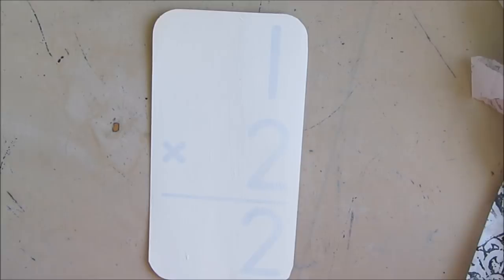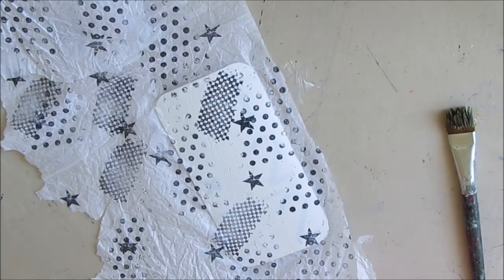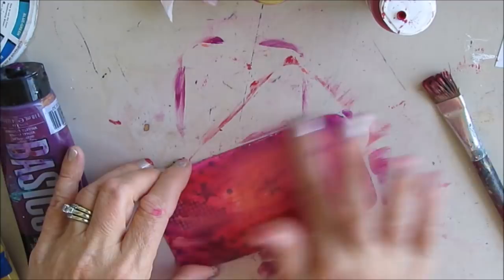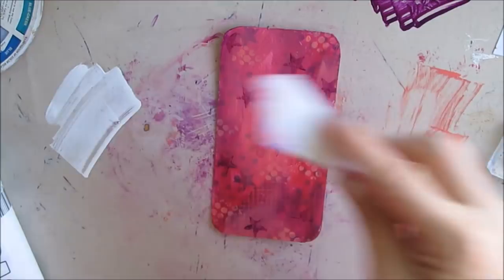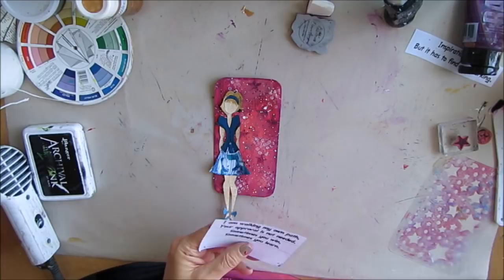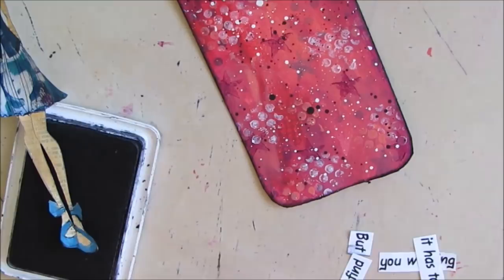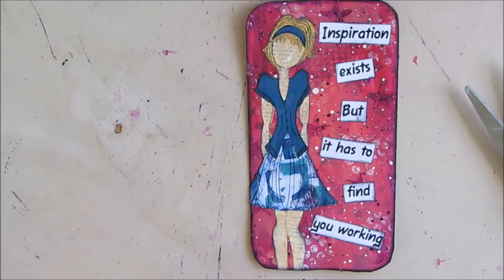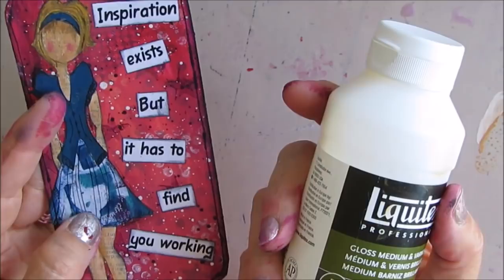Real Time Tutorial - ICAD 1 -Inspiration Exists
Create a great background using your own DIY designer tissue paper. Lots of tips and tricks for the art journal/mixed media beginner.

Find products used in this video as well as other recommendations at this amazon influencer link.
Color Wheel
Bright Salmon Americana
Deep Violet
Fineliner Bottles
Julie Nutting Dolls
Julie Nutting Doll
Julie Nutting – Girl with Ruffled Dress
Julie Nutting Doll-Megan
JN Doll Peasant Dress
Magnetic Sheets
Magnetic Sheets 5X7